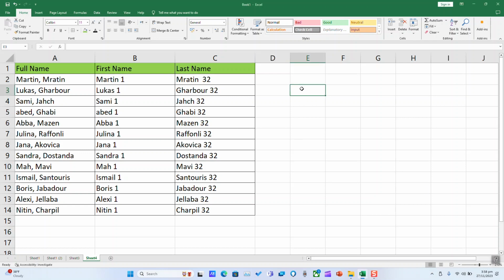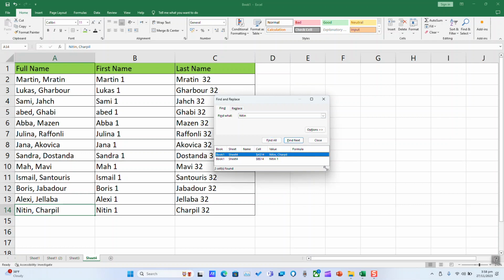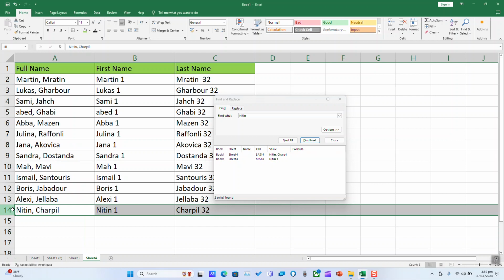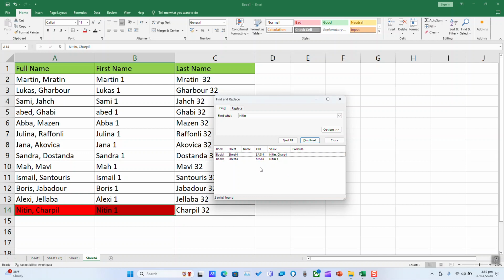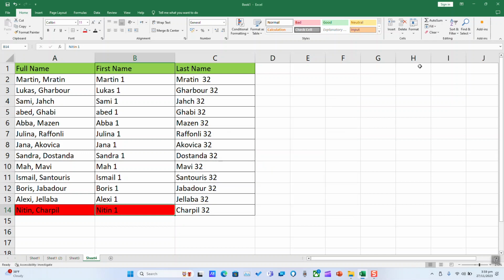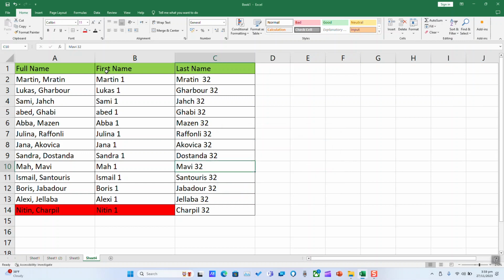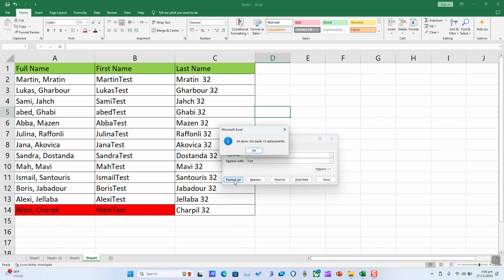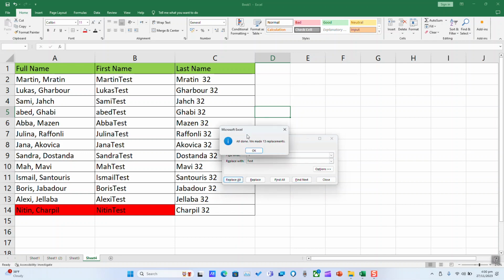How to find and or replace test and numbers on a worksheet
In this tutorial, discover the secrets to efficiently navigating and editing your Excel worksheets! 📊🔍 Learn how to easily find and replace specific text and numbers, saving you valuable time and ensuring accuracy in your data. Whether you're a beginner or an experienced user, these step-by-step instructions and practical tips will empower you to streamline your spreadsheet tasks. Watch now and boost your Excel skills to the next level! 💡✨